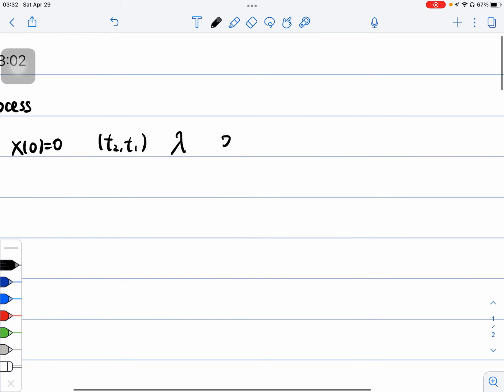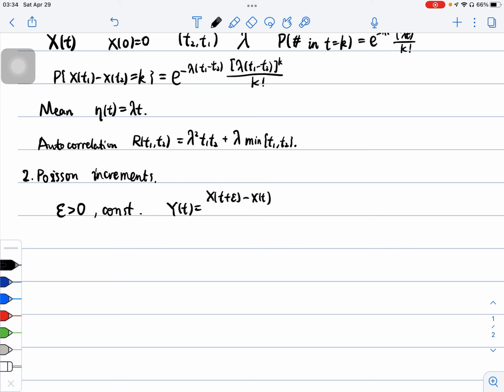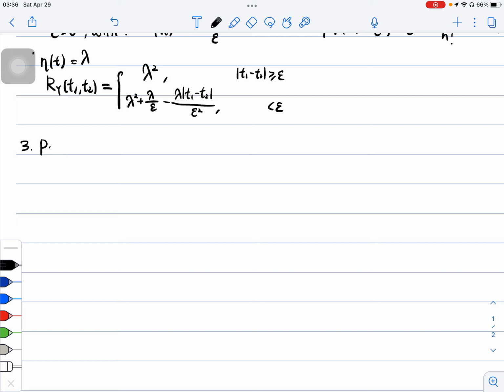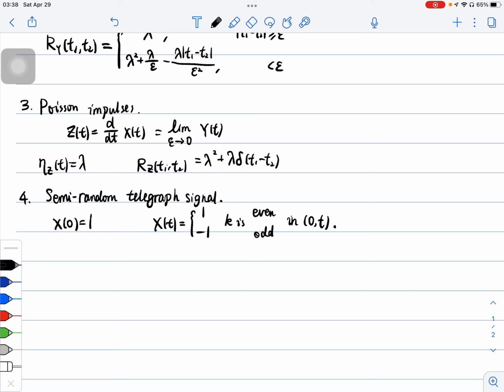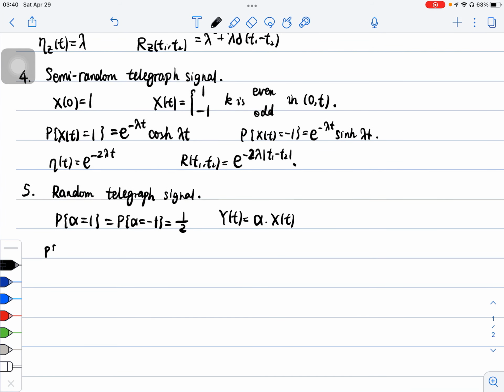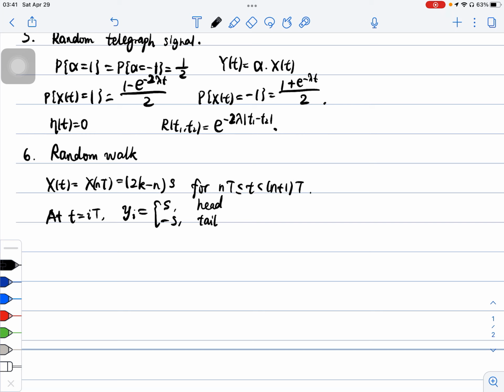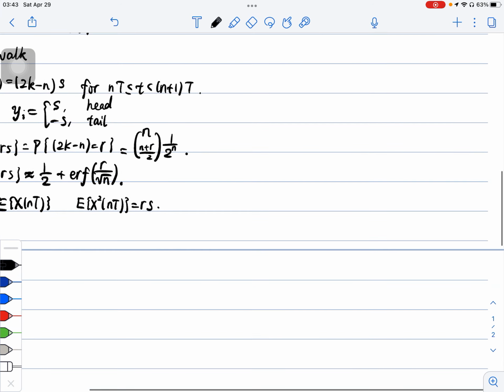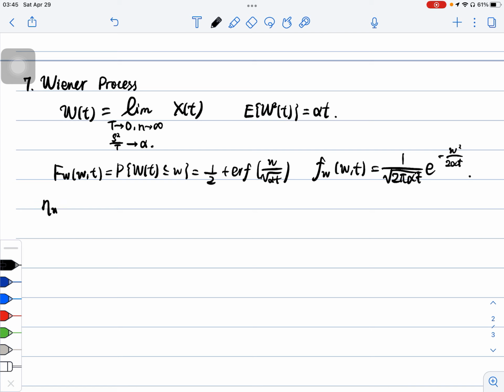ECE-GY 6303 Homework 10 Question 1